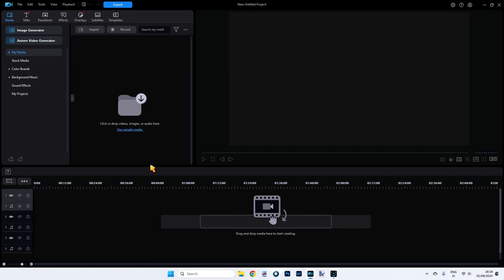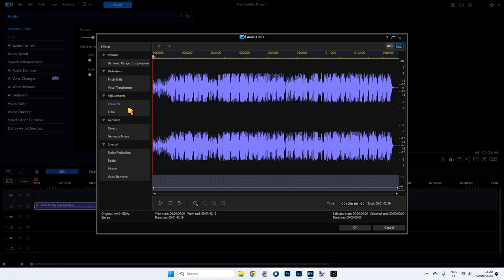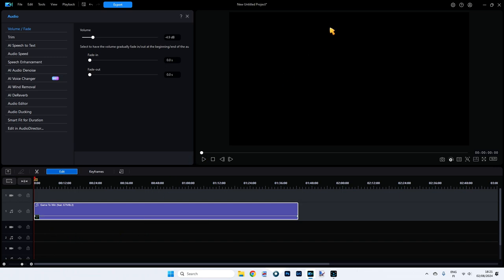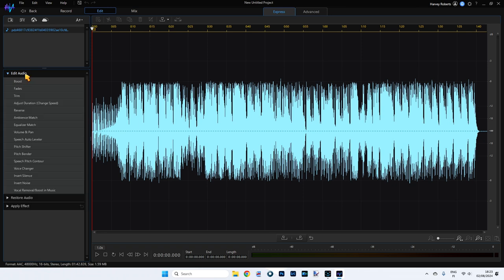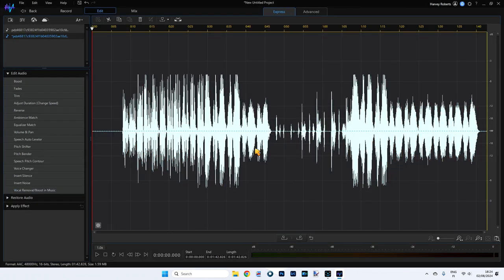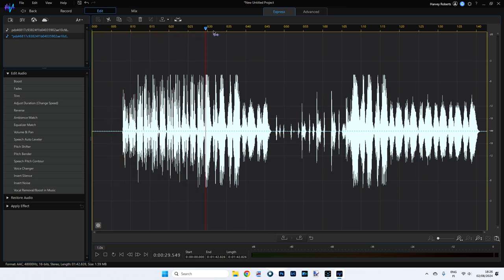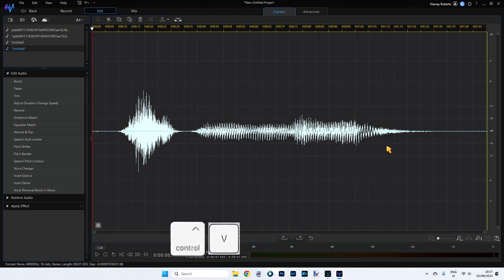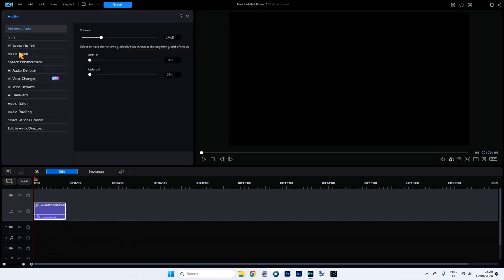Audio Editing Secrets.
Today, we're diving into one of the most important aspects of video production that often gets overlooked: audio. Whether you're creating a vlog, a tutorial, or a cinematic masterpiece, capturing great sound can make all the difference.